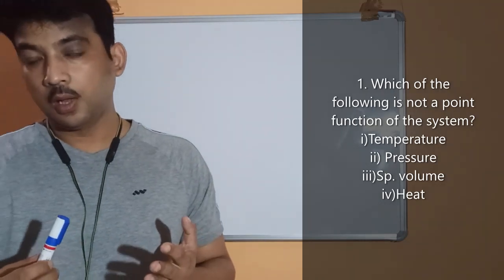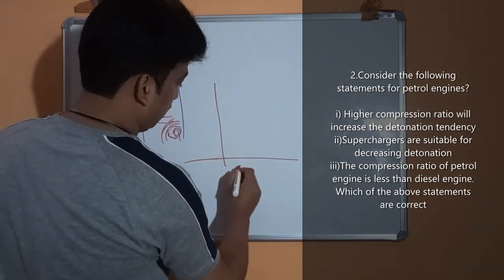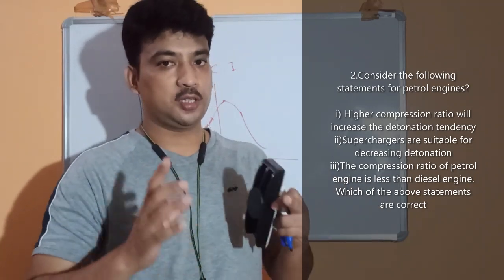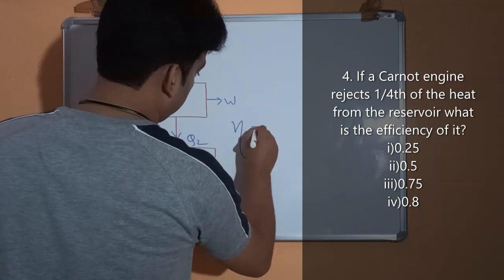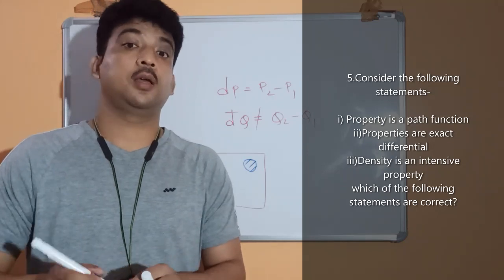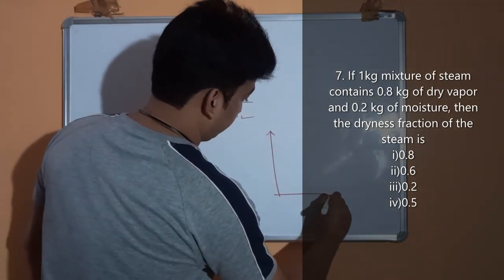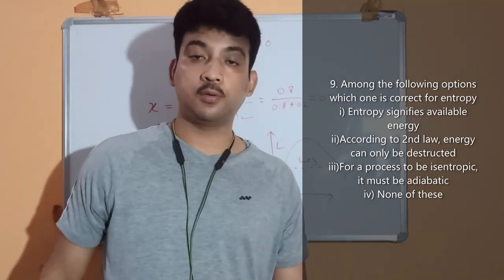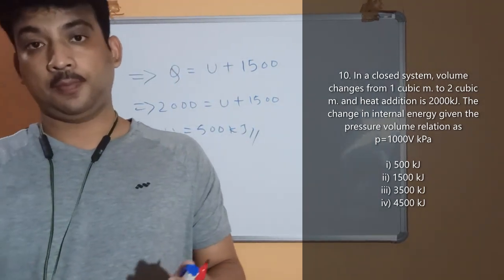MCQ Series / Thermodynamics/ Set 1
This is the first video of the MCQ series on thermodynamics. For related videos go through the playlist once.